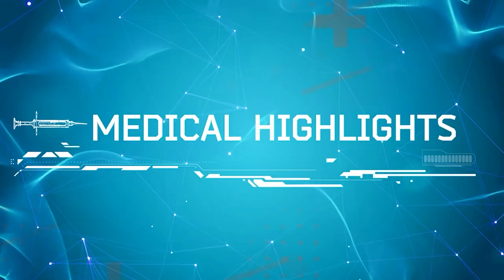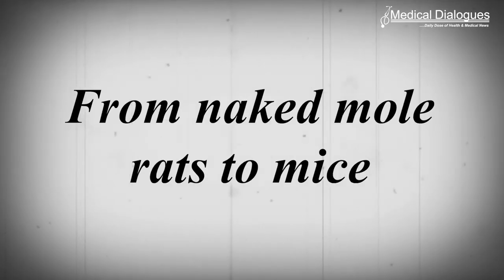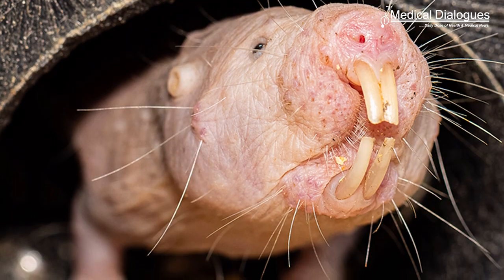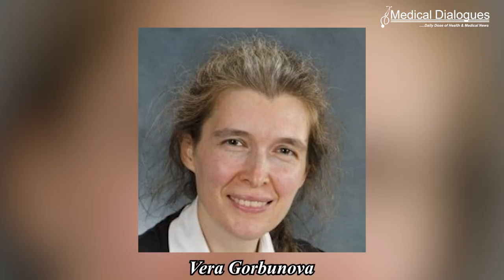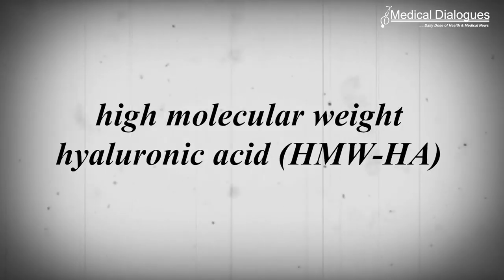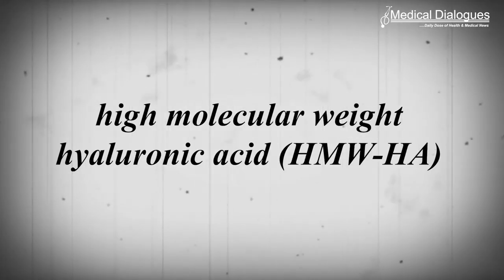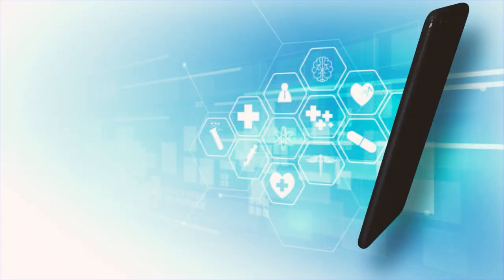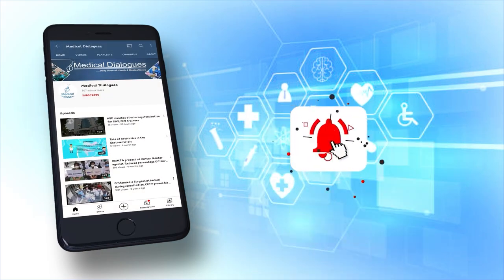Longevity gene from naked mole rats may be the next ‘fountain of youth’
In a groundbreaking endeavor, researchers at the University of Rochester have successfully transferred a longevity gene from naked mole rats to mice, resulting in improved health and an extension of the mouse's lifespan.
Naked mole rats, known for their long lifespans and exceptional resistance to age-related diseases, have long captured the attention of the scientific community. By introducing a specific gene responsible for enhanced cellular repair and protection into mice, the Rochester researchers have opened exciting possibilities for unlocking the secrets of aging and extending human lifespan